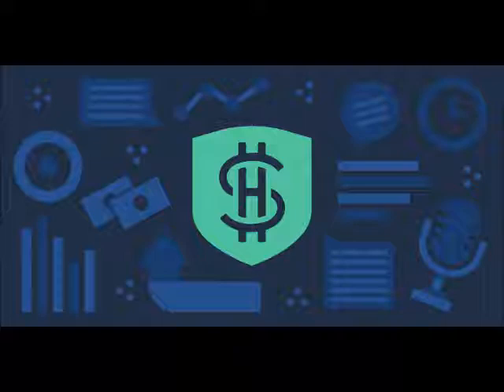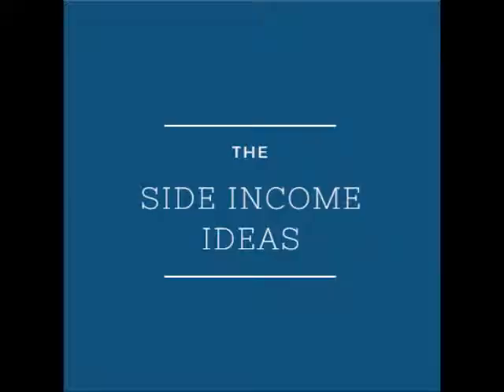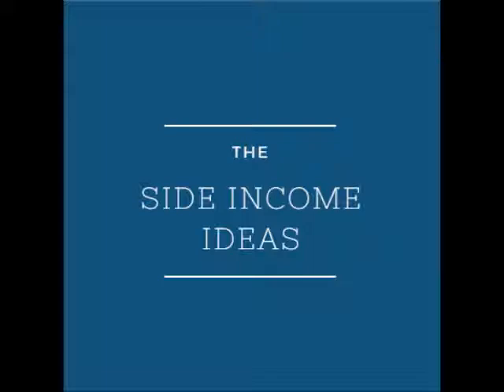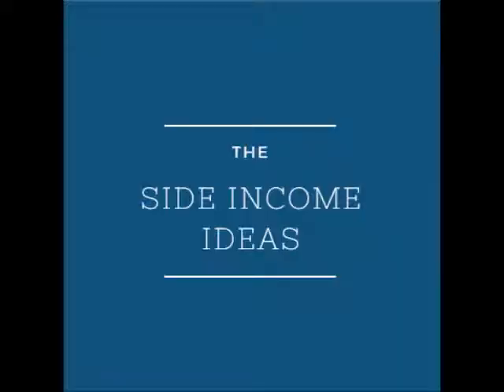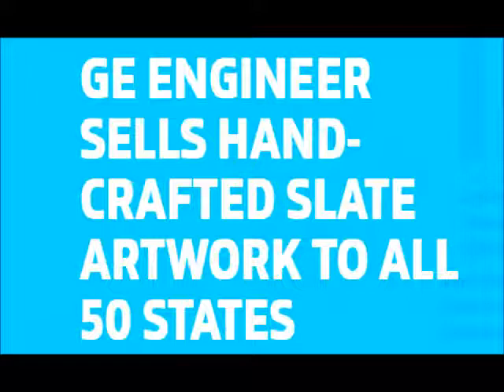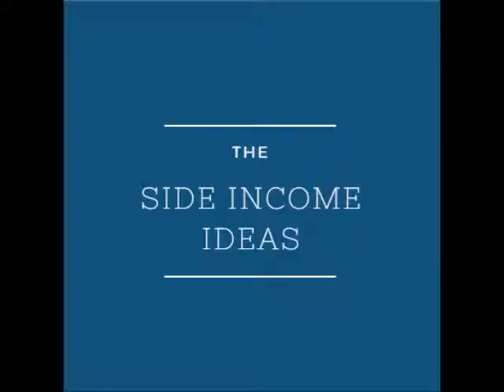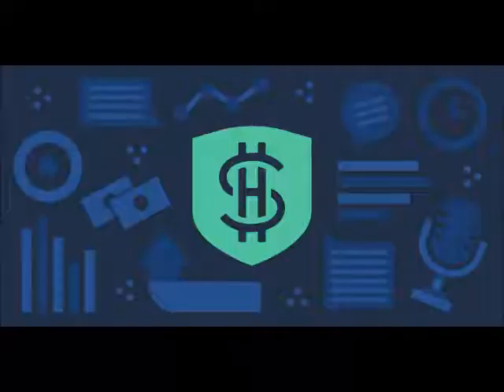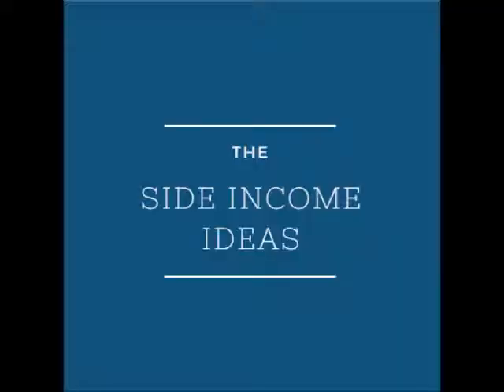SIDE HUSTLE SCHOOL EPISODE033 GE ENGINEER SELLS HAND CRAFTED SLATE ARTWORK TO ALL 50 STATES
GE ENGINEER SELLS HAND-CRAFTED SLATE ARTWORK TO ALL 50 STATES

A GE engineer uses his skills to make and sell hand-crafted slate artwork to all 50 states. In addition to bringing in a great side income, it’s also given him more courage and security to make decisions at his day job.

A GE engineer creates more job security at his day job with his hand-crafted slate artwork side hustle.
BUSINESS MODEL
ARTS & CRAFTS
SKILLS REQUIRED
ARTISTIC & MECHANICAL
COMPLEXITY
MEDIUM
PROFIT POTENTIAL
MEDIUM
Words of Wisdom
A reoccurring theme in many of the episodes this week is to find a way to monetize skills you already have. As a mechanical engineer, Andrew had hands-on skills working with a variety of materials, and one day, Andrew decided to experiment with slate.
What started as a home project and a new roof quickly took off into a nice side hustle when he realized how versatile the material was. You could do a lot with slate, he learned, and it wasn’t that difficult, and there weren’t a lot of other people using it so creatively.
For a next step, he decided to make Pennsylvania-shaped (his home state) cutting boards out of locally reclaimed slate. That’s how he ended up on Etsy, which seemed like a natural fit for such a thing, and that’s when he received that email notifying him of his first sale. It wasn’t a technical glitch, of course, it was real money! And it felt great.

Fun Fact
One of my favorite parts of the story — Andrew also mentioned that his division of GE has been transferring a lot of work out of town and that they recently asked him to move to Chicago. He did not want to leave his home, but, of course, it’s scary to say no when your company makes such a request - but that’s exactly what he did. He made it clear that he liked his work but the relocation was not good for him personally.
Knowing that he has the side hustle to fall back on if they completely shutter the plant made it easier to decline their offer. This kind of security is extremely valuable. Andrew is excited about the future and has an ambitious plan set in place for Bison Hill Stonecrafts.

This is an attempt to bring Chris's ideas from the podcast to youtube :) Full Credit to  CHRIS GUILLEBEAU's